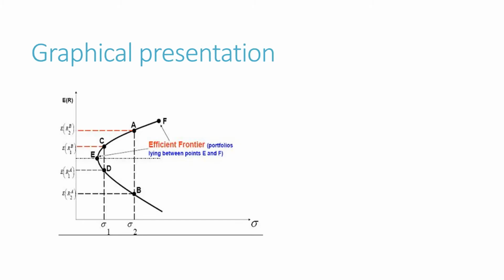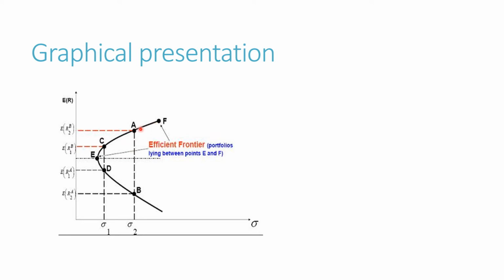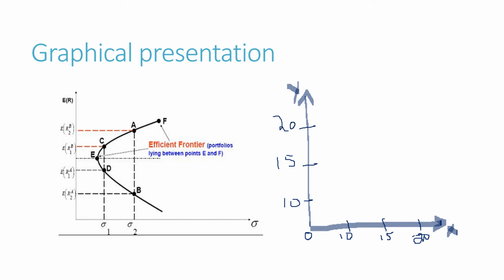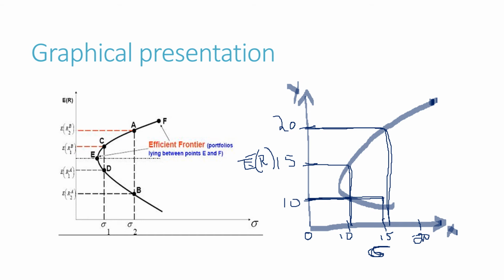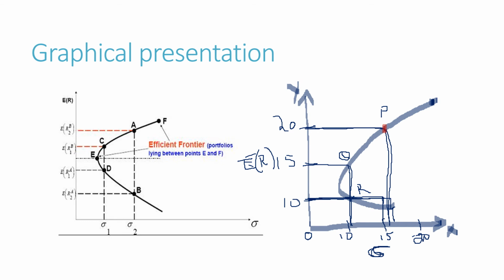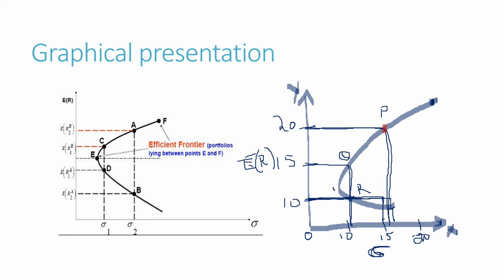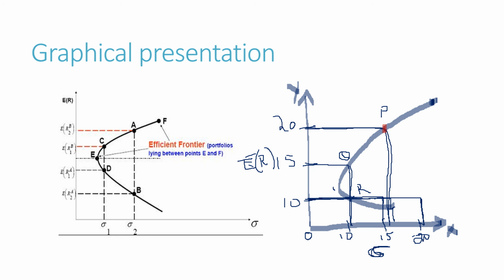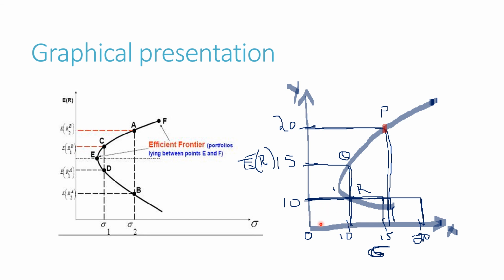Efficient Frontier - Lecture 05